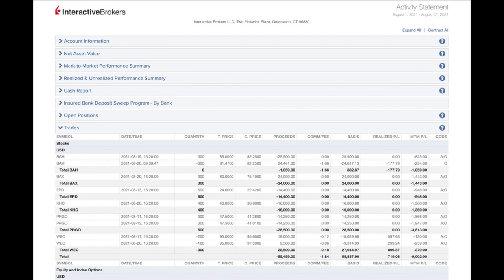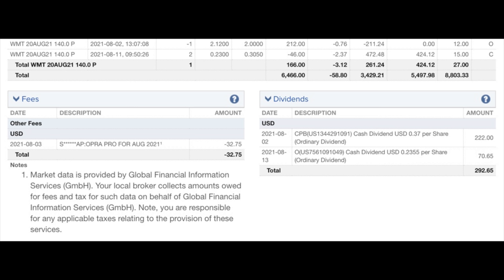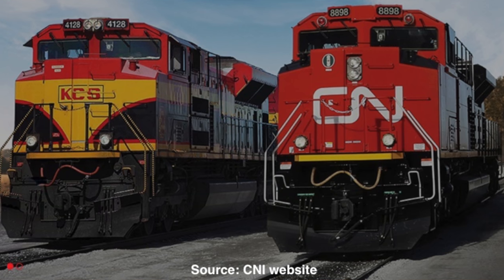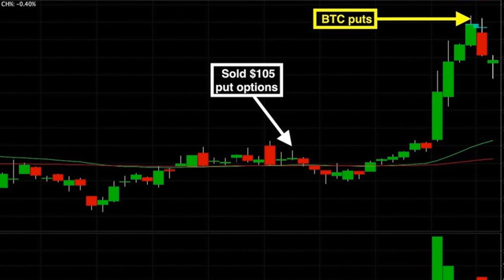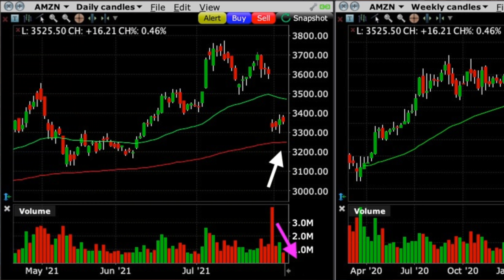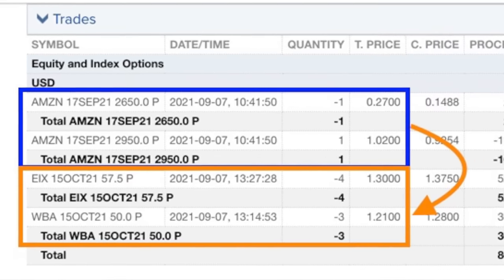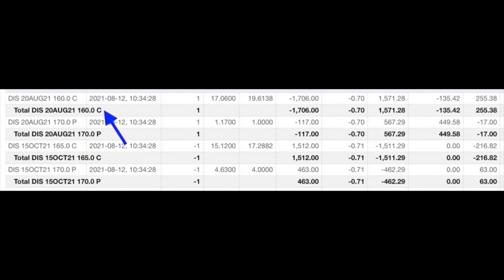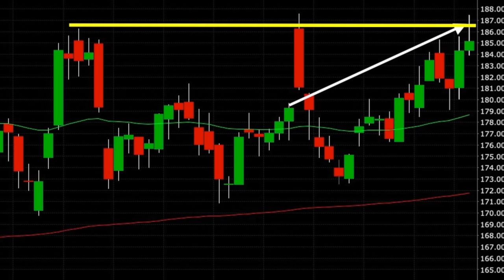Option Selling ATM Machine 🏧 Top three Options Trading Strategies for Monthly Income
Option Selling ATM Machine - How do you Generate Monthly Income from Options

▬▬▬ Chapters ▬▬▬

0:00 Intro
0:18 August put and call option trades
2:43 Portfolio return for August
3:15 Selling put options in CNI (Trade #1)
5:14 Bullish Put Option Credit spread in AMZN (Trade #2)
8:26 Poor mans covered call and LEAPS position and trade in DIS (Trade #3)

In this video I show you exactly how much cash flow option traders can make by selling credit spreads, puts and doing poor mans covered calls. I show you every trade we did last month in August and talk through 3 of my favorite option trades and the option trading strategy we used for that trade. This will help you see how you can use these same strategies to consistently generate monthly cash flow, in your account!

The first trade I want to talk through are the put options we sold in Canadian National Railway (CNI). We pocketed $1,000 on this position in less than a month.

The next trade I want to talk about is a bullish put option credit spread we did in Amazon. In all, we pocketed $822.19 per share. In this position, we were paid over 34% annualized based on our capital at risk.

The third trade and position I want to share with you is our poor man’s covered call and LEAPS position in Disney. Here’s the trade we did. On August 12th we bought to close the $160 call option that was expiring in about a week for $17.06 per share. We also bought to close that same expiration day, August 20th $170 put option. That cost us $1.17 per share. Simultaneously, we rolled the call option’s strike price up from $160 to $165 and out to October. For that we were paid $15.12. Finally, all in the same trade, we sold to open, that same put option strike price of $170 at the same October 15th expiration date and received $4.63 per share. So we were able to roll the short call option strike price up by $5 and still pocket $1.52 per share.

Happy investing!
Randy Perez